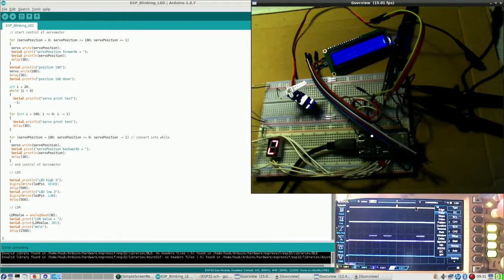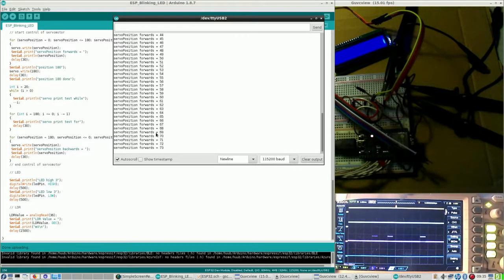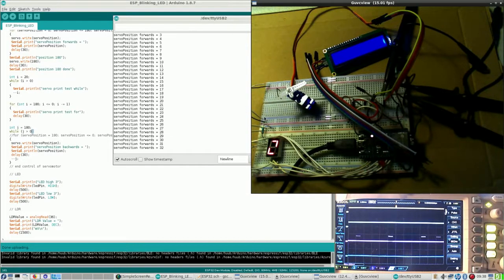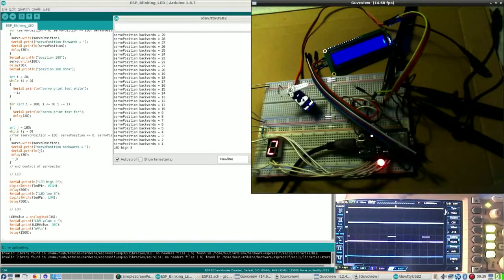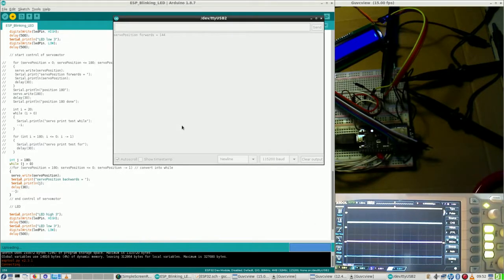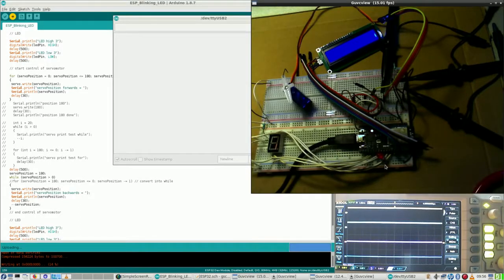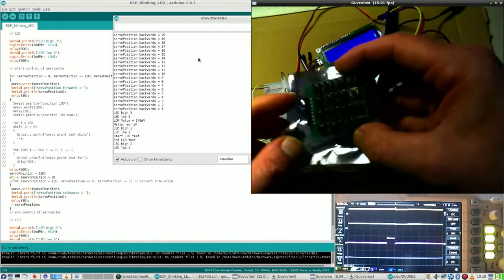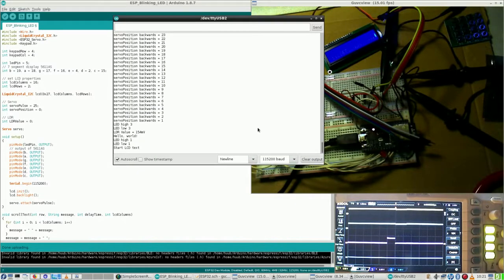ESP32 episode 14 : Test, servo motor, oops, wiring, algorithm, console, keypad, more